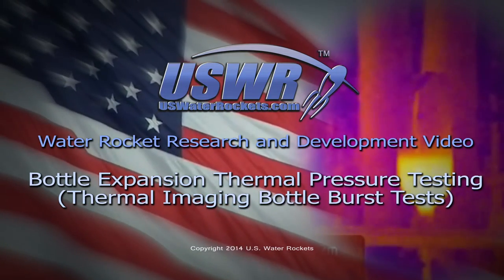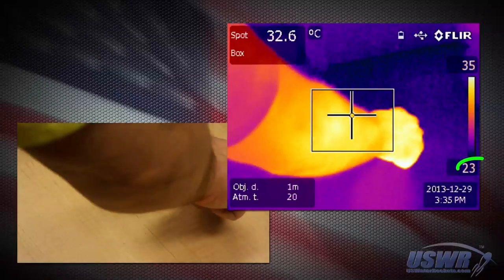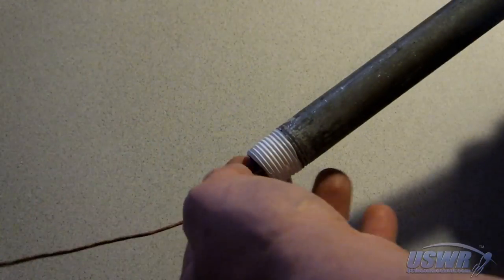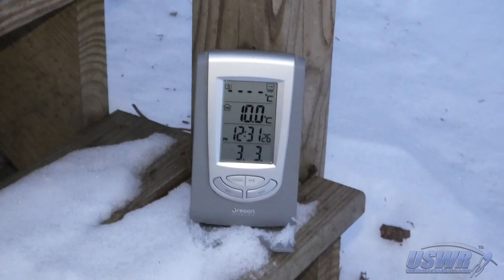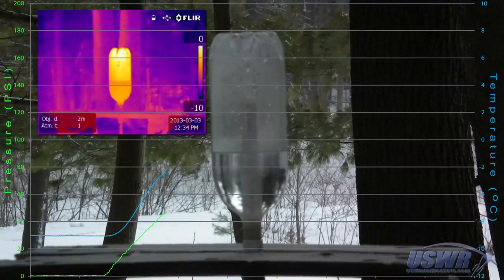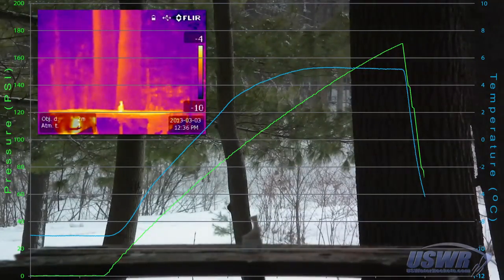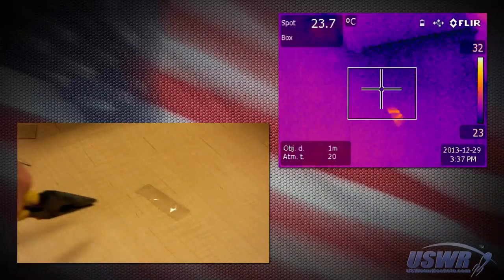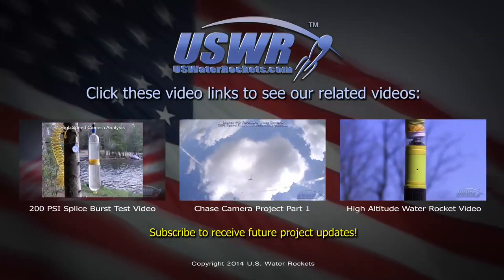Water Rocket Thermal Bottle Burst Test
In this week's video, we conduct a Thermal Burst Test on the soft drink bottles we make our water rockets out of. The motive for this test is to prove or disprove the long held theory that pressurizing the plastic bottles causes the plastic to get hot due to stretching, and the heat causes the bottles to fail prematurely.

Do you think that bottles fail because of the stretching effect? Watch the video and see if you're right!

You can see the web version of this experiment on our